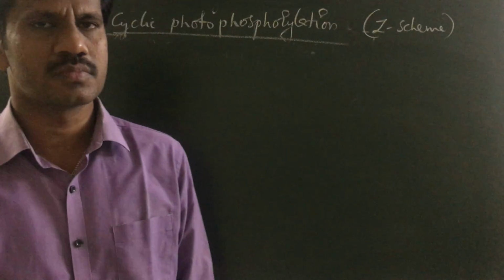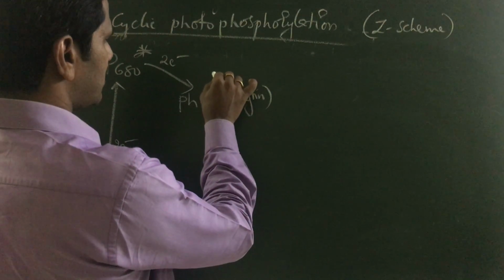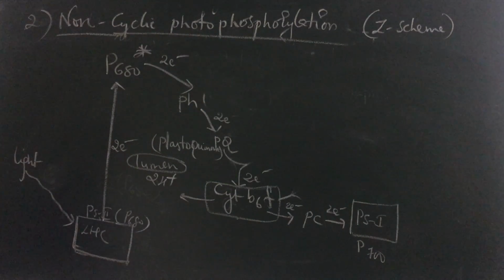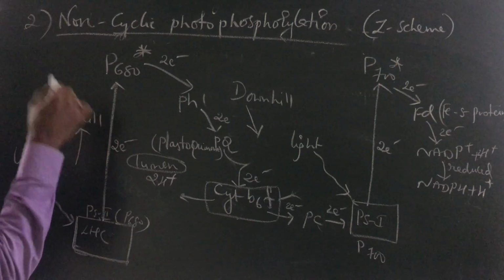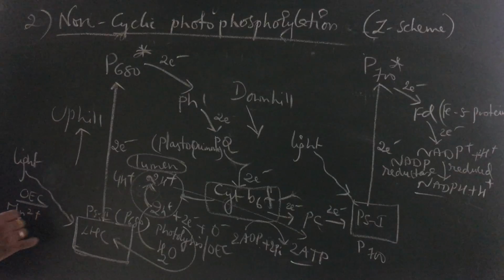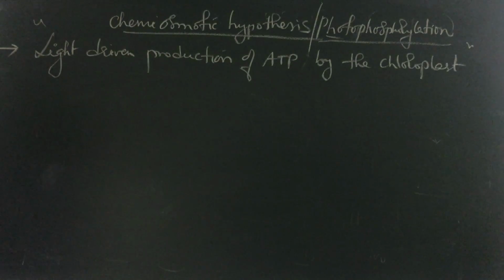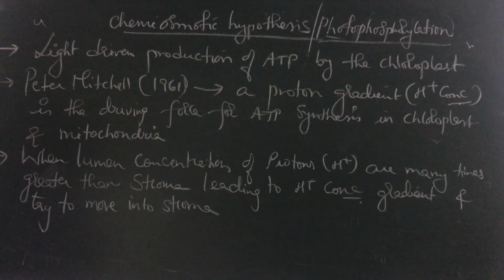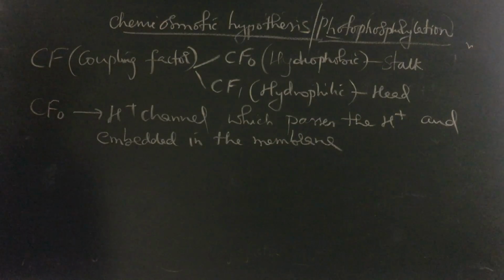DrERK(I-PU)-Photosynthesis(Non-Cyclic photo phosphorylation)-Lecture-62